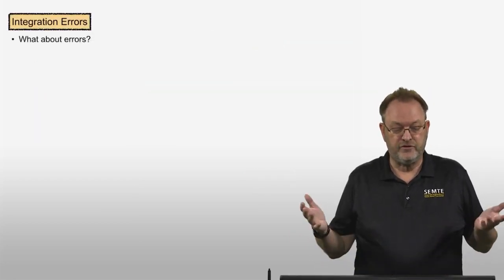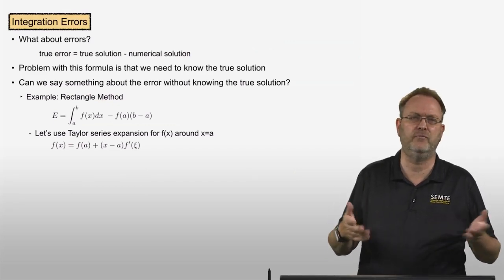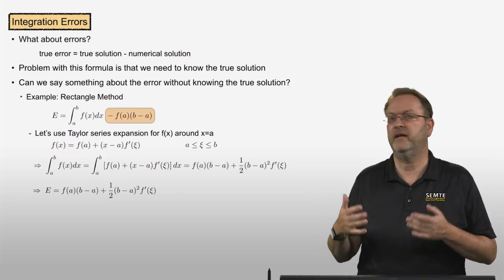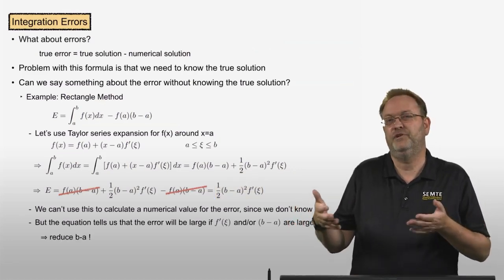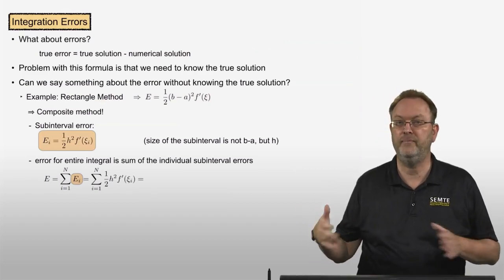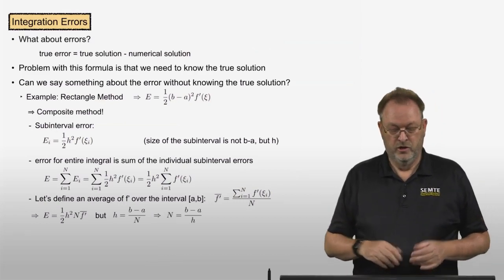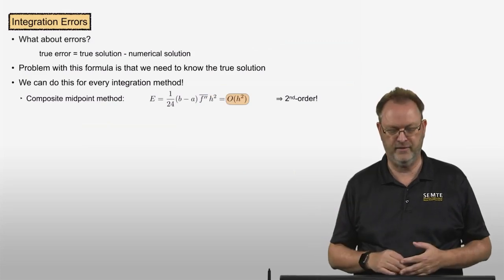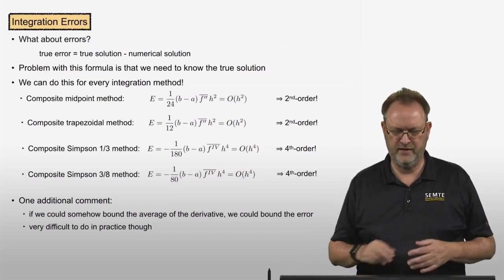Lecture 6-5 | Integration Errors | Advanced Mathematical Methods for Engineers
Overview
In this module, you will learn how to calculate integrals of data. These skills are used any time you would like to calculate the cumulative effect of a quantity, for example determine the thrust of a rocket, the heat flow through a section, or the distance an object travels knowing it's acceleration history.

Learning Objectives
By the end of this module, you will be able to:
6.1 - Calculate integrals using composite rectangle/ mid-point/ trapezoidal/ Simpsons ⅓ and ⅜ methods of generated or given data sets using self-coded functions.
6.2 - Calculate integrals using the Gaussian quadrature of generated data sets using self-coded functions.
6.3 - Identify the order of accuracy of integration methods.

The lecture videos are:

Lecture 6.1: Numerical Integration Overview
Lecture 6.2: Newton Cotes Integration - Part 1
Lecture 6.3: Newton Cotes Integration - Part 2
Lecture 6.4: Newton Cotes Integration - Part 3
Lecture 6.5: Integration Errors
Lecture 6.6: Gaussian Quadrature